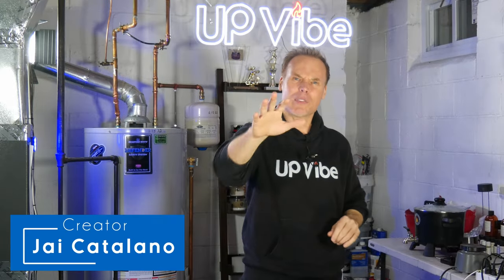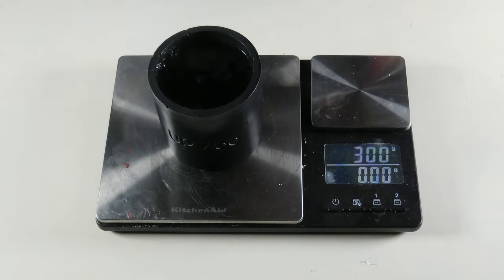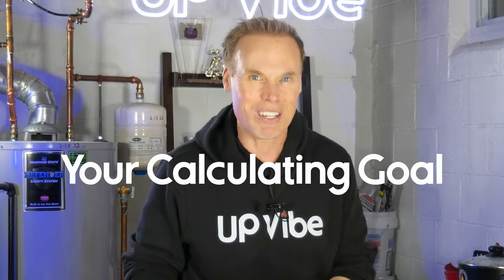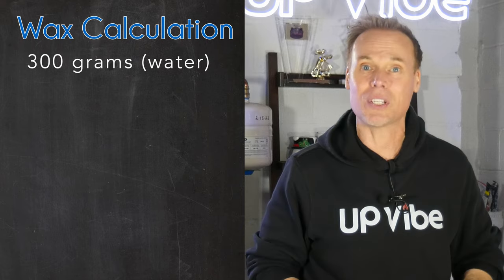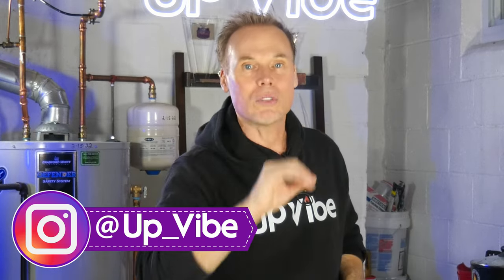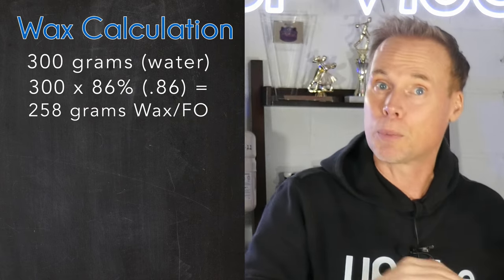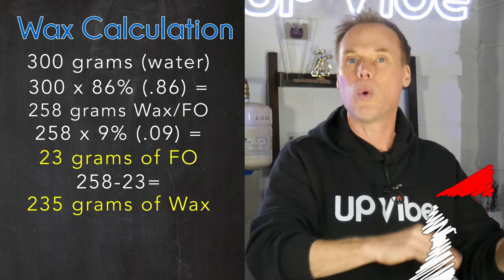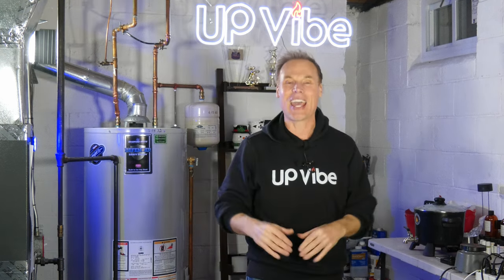How to Calculate Wax & Fragrance for Candles | Candle Making Math Made Easy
Learn how to calculate wax and fragrance for candles with our foolproof method! No more guesswork—just quick, accurate results that guarantee success with every pour. By following a few straightforward steps, you'll effortlessly achieve the perfect wax and fragrance ratios, eliminating the stress of trial and error. Streamline your process and enjoy smooth, consistent, and successful candle-making every time.

🔥For a small investment 💰, I’ll teach you how to make concrete candle jars in under 3 hours 🕒. The best part?

0:00 Intro
0:26 The water measurement for comparison
1:11 Water & candle wax mathematical formula
3:25 Candle wax & fragrance oil formula
4:21 Making a candle to test the formula